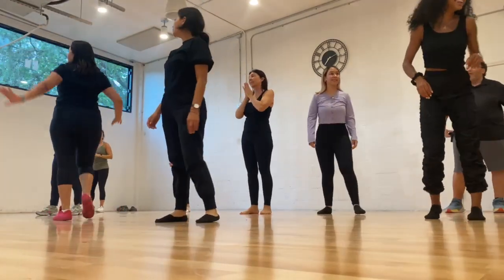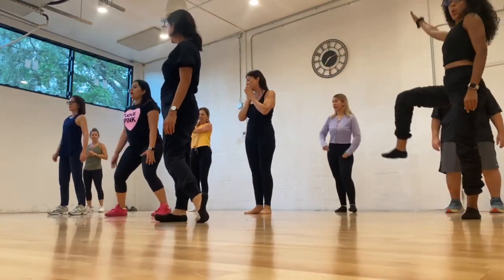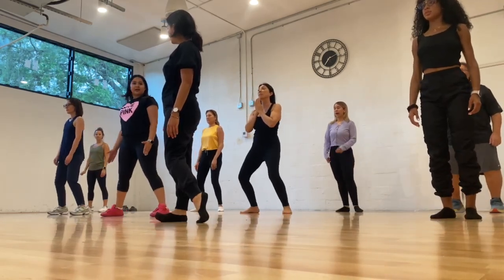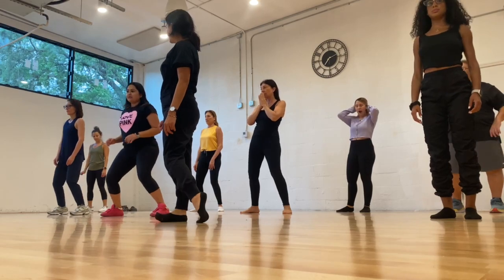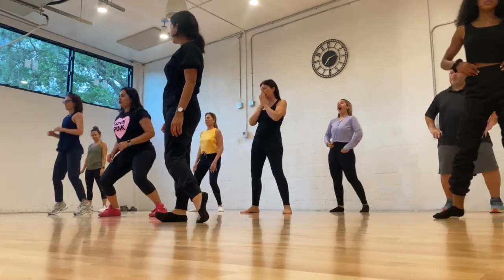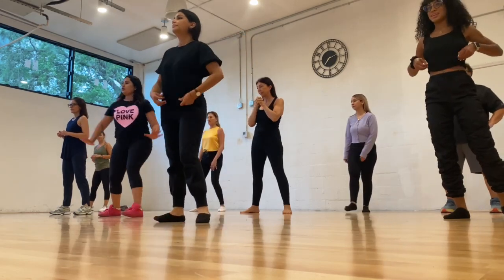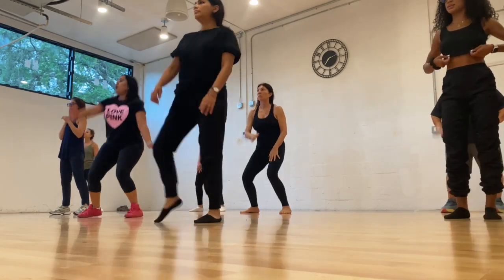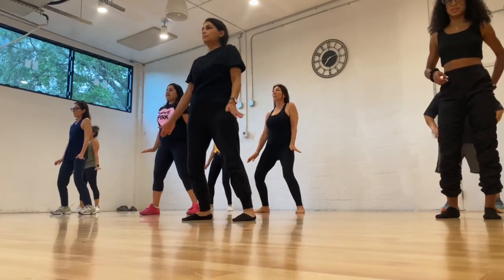BollyJazz Class in DanceArts Miami